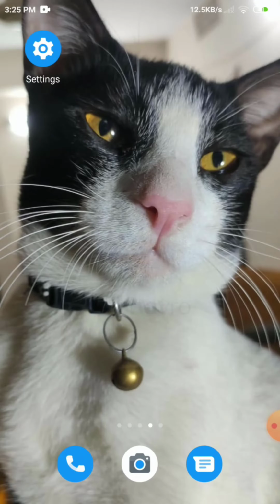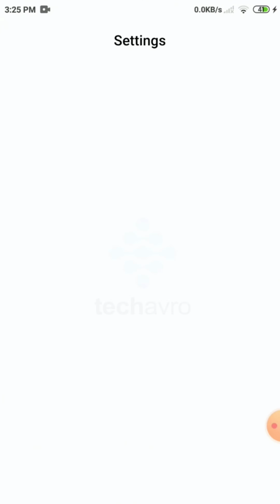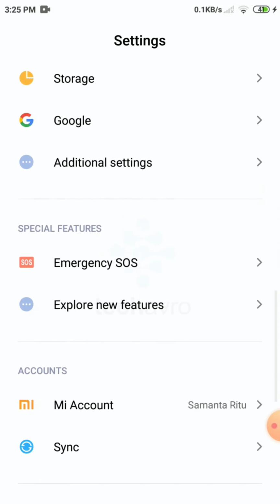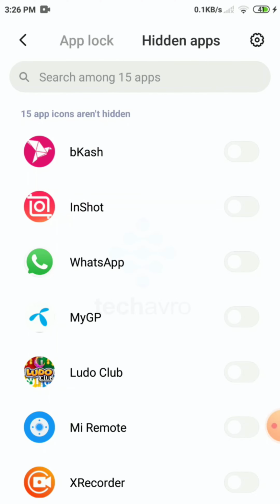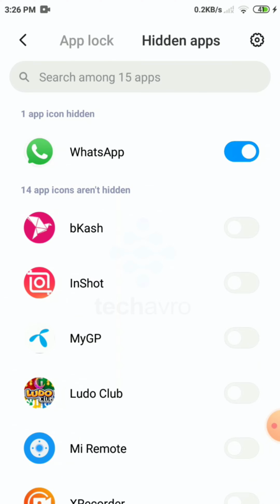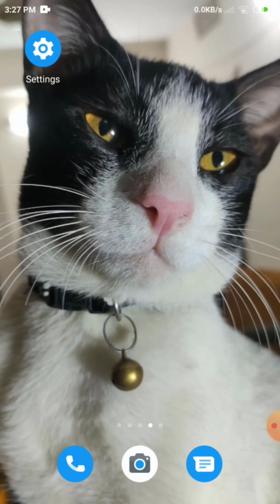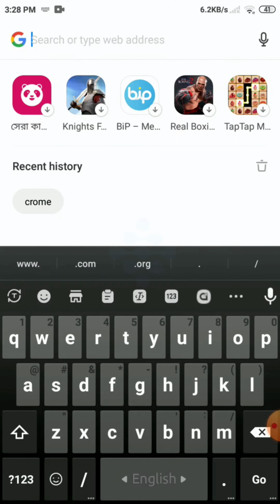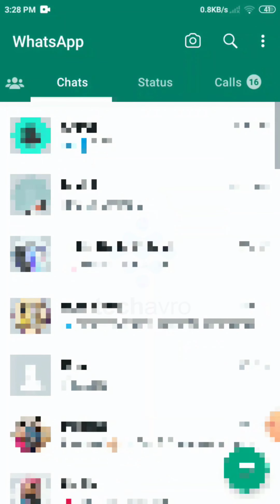Redmi Tips: How to Hide Apps on Your Redmi Phone in 2025 [New Method]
Do you want to keep some apps on your Redmi phone hidden from prying eyes? In this video, we'll show you a simple step-by-step tutorial on how to hide apps on your Redmi device. Whether you want to hide sensitive information or just want to declutter your home screen, this method works for all Redmi phones running MIUI. Watch the video and learn how to keep your apps private and organized.